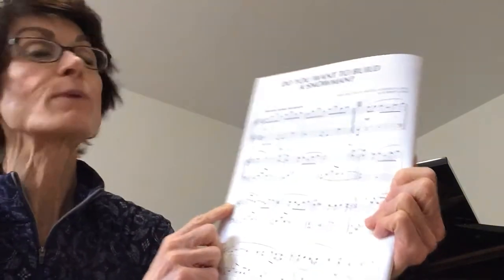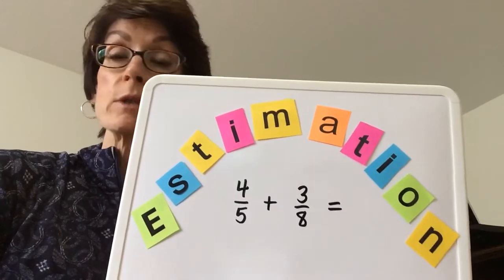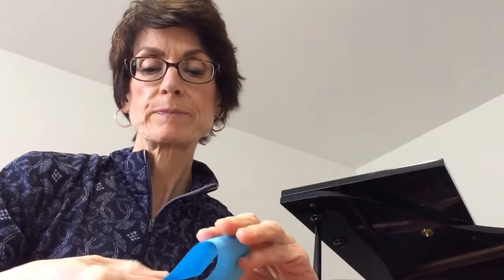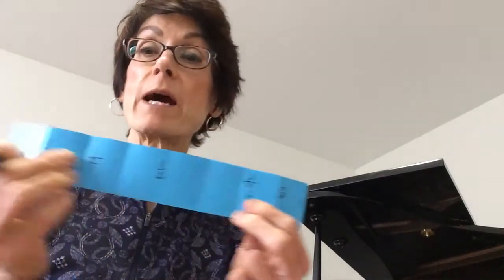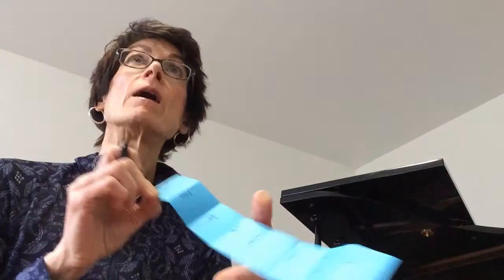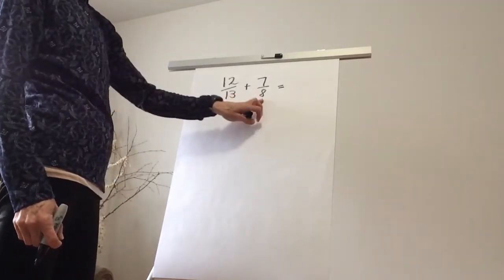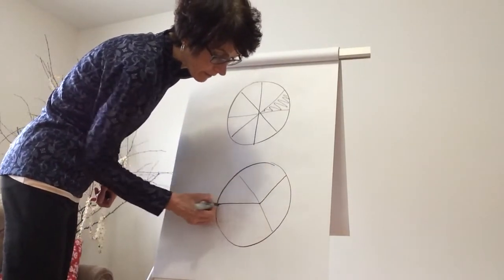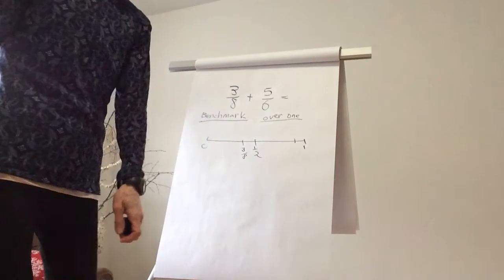Grade 8 Math Fraction Estimation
STU Teacher Candidate Virtual Placement